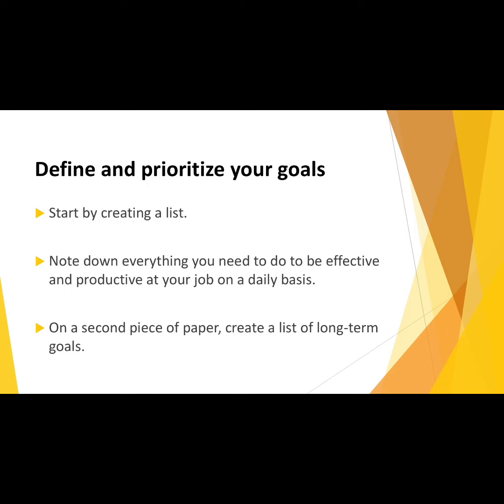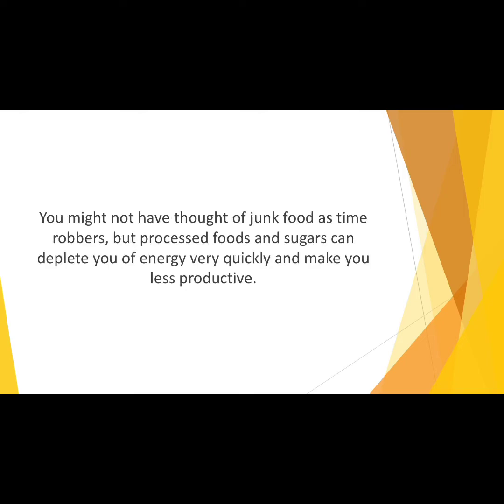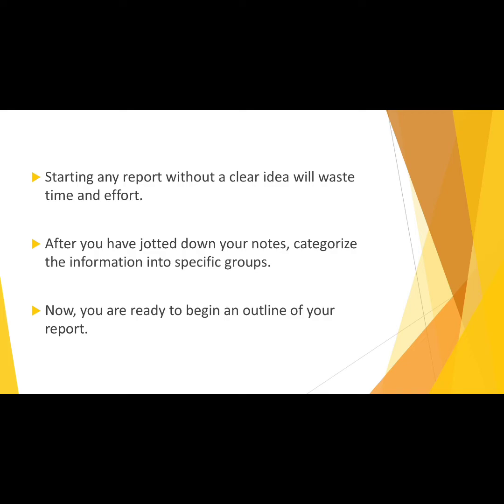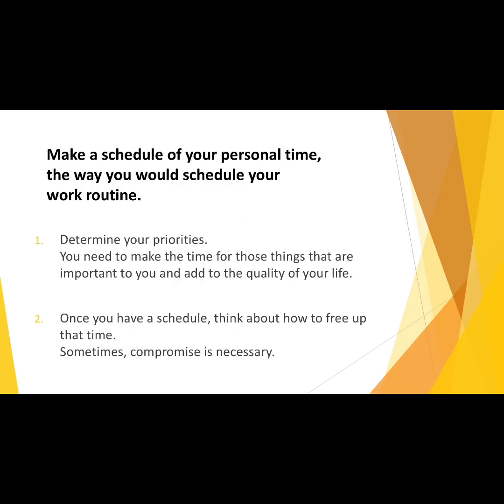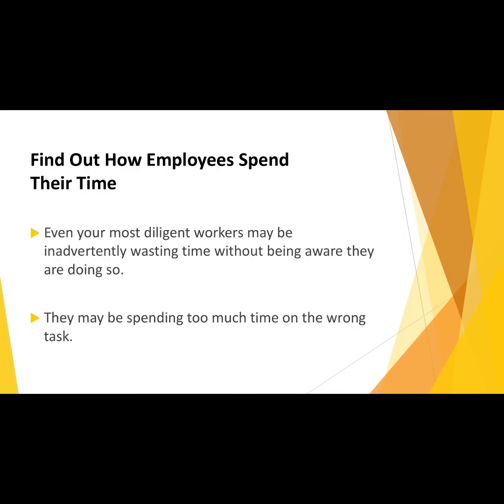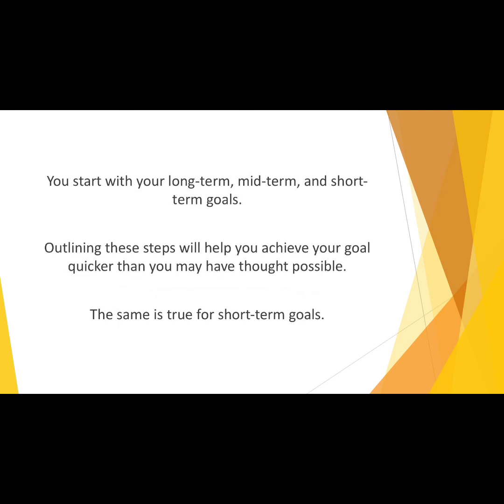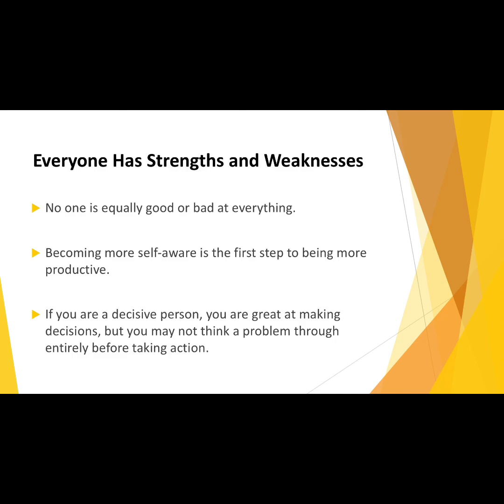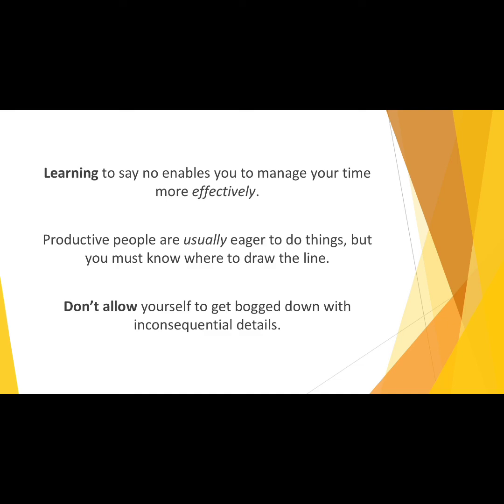100%free video course RECLAIM YOUR TIME earn money online master resell rights part time work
The best possible to success  and get an  enormous passive money Reclaim your TIMe 100% free  video course  resell right  part time work